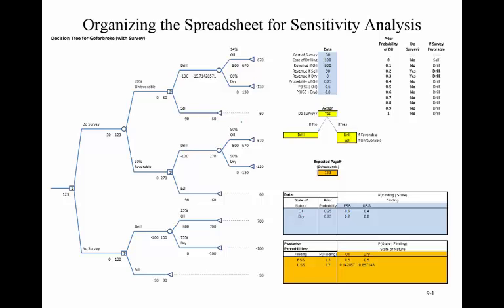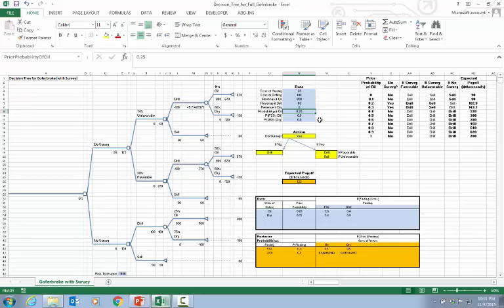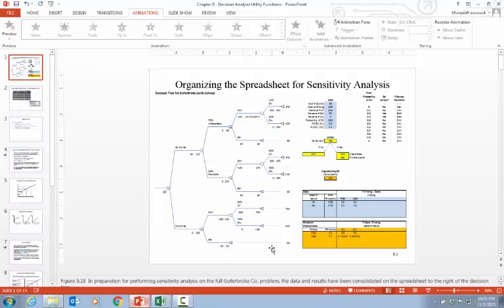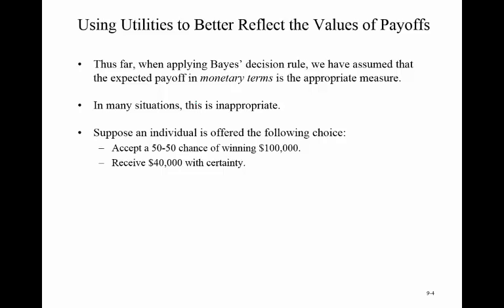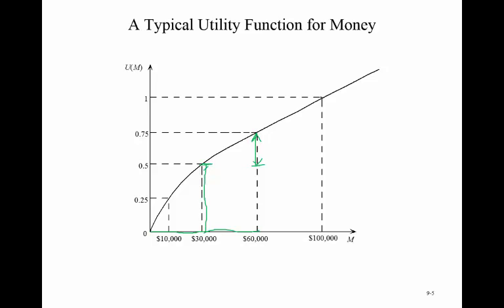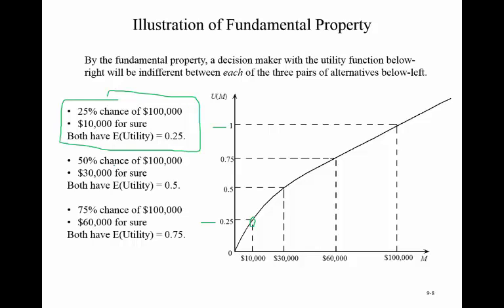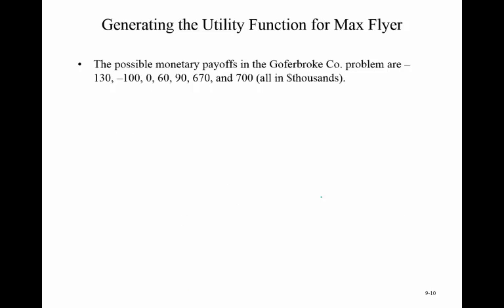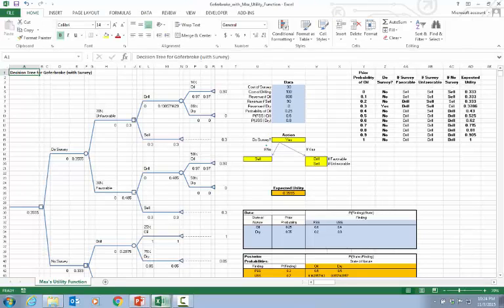Session 19 Chapter 9 Utility Functions